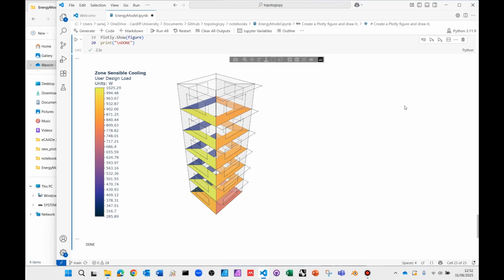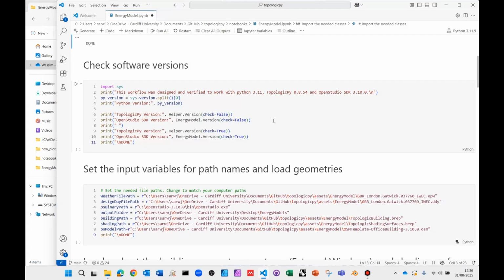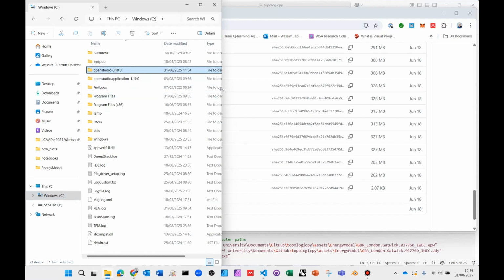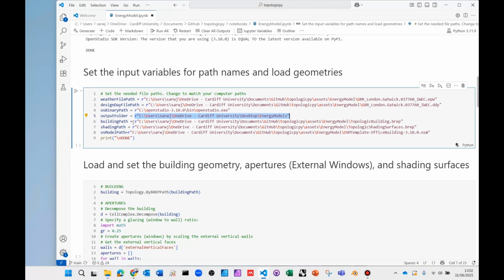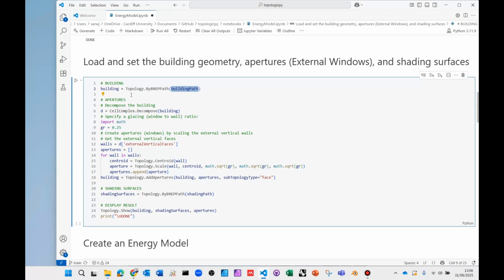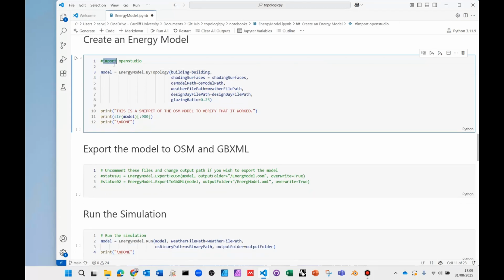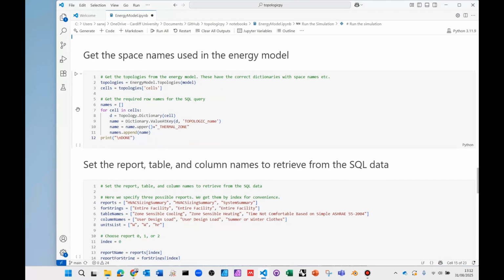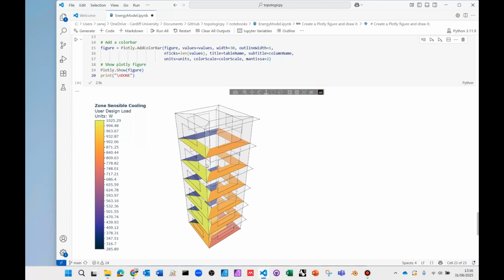Energy Analysis in topologicpy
This tutorial shows you how to conduct energy analysis in topologicpy using openstudio and EnergyPlus.